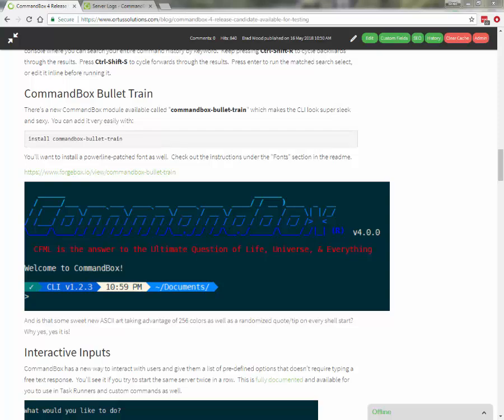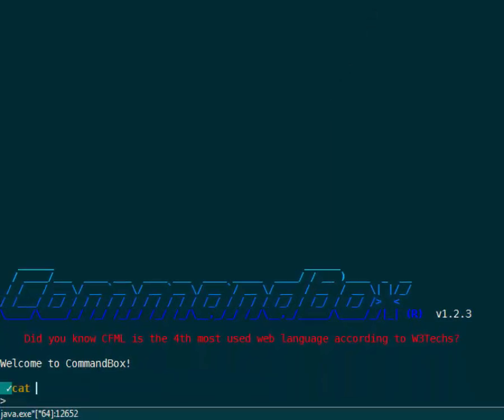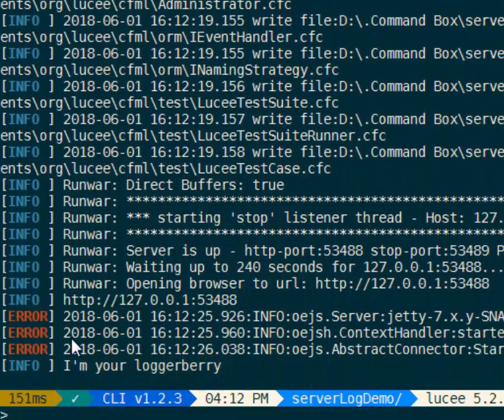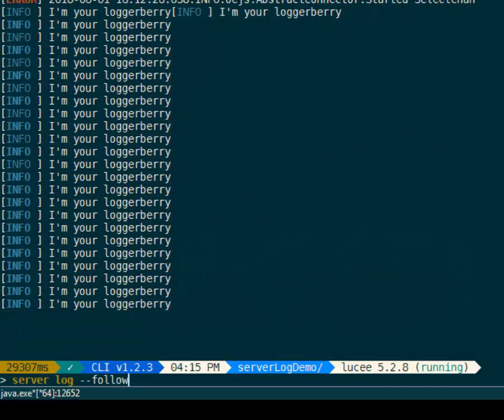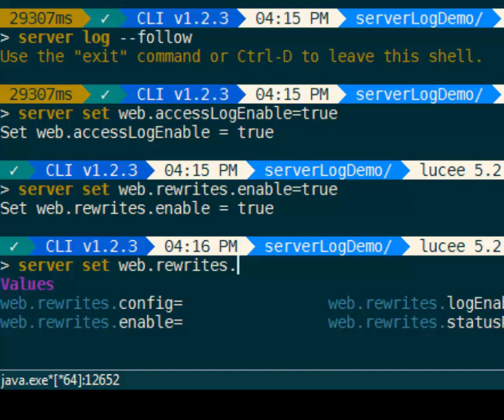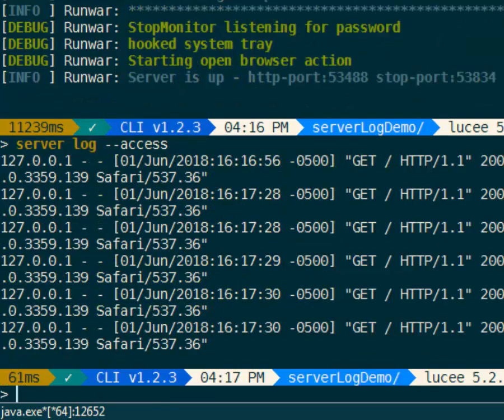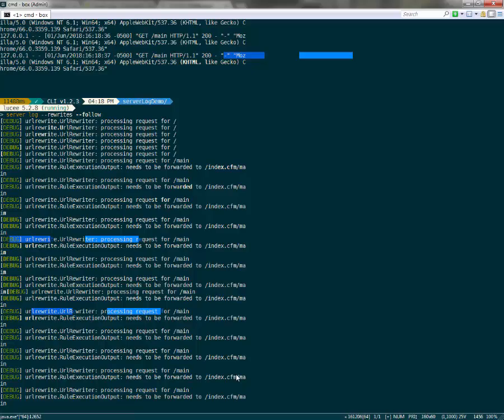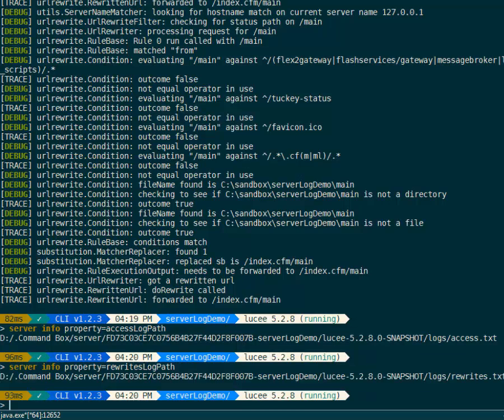What's New in Commandbox 4 - Server Log Files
Learn about how server log files are improved in CommandBox 4 for rewrites, access logs, and your servlet out log.